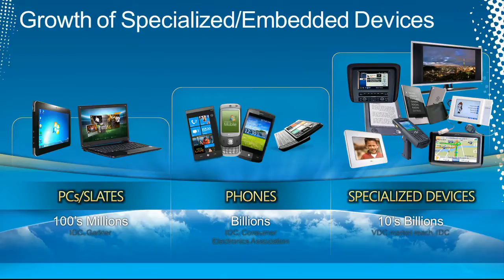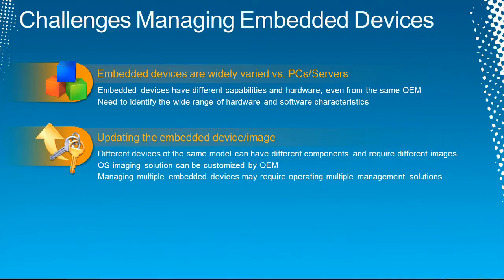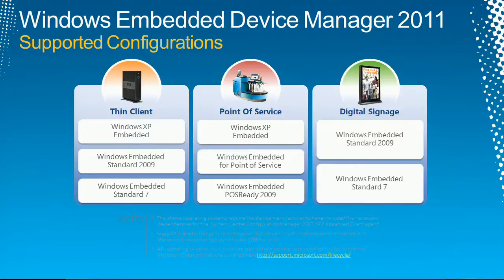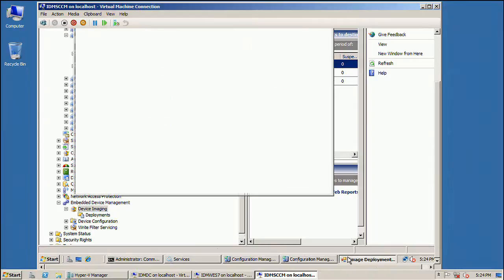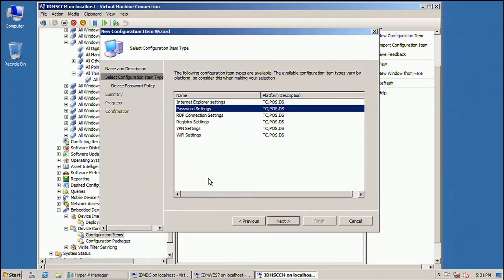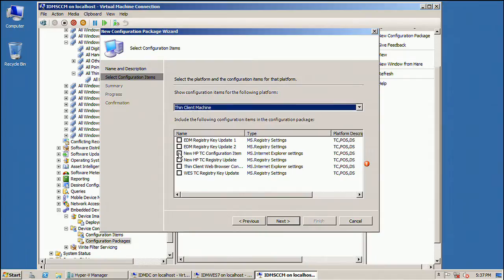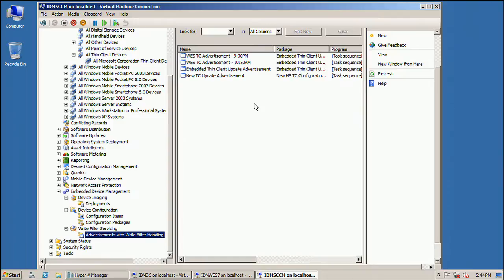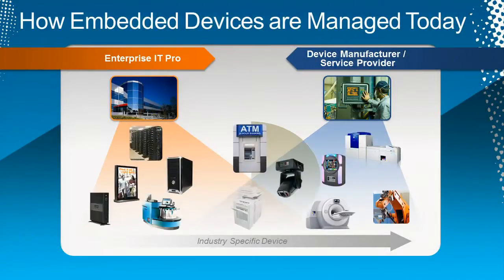Tech·Ed North America 2011 Extending Microsoft System Center Configuration Manager to Specialized De